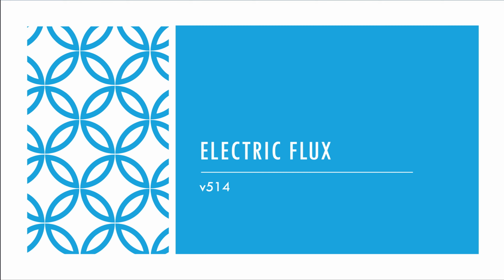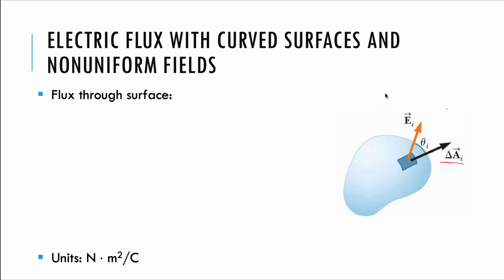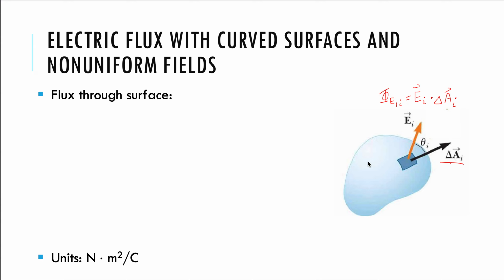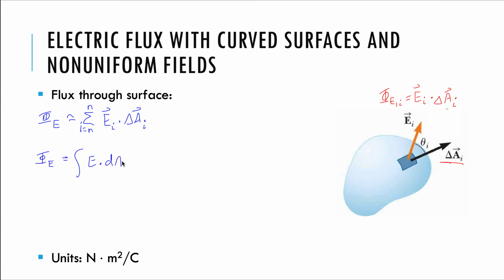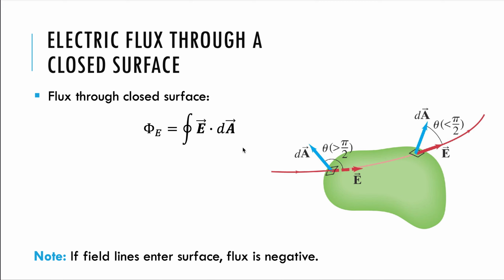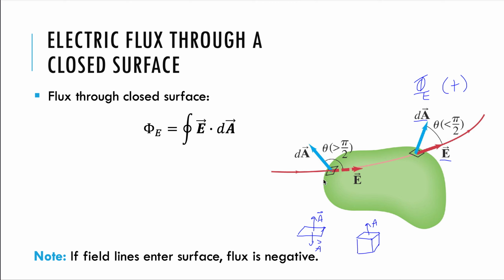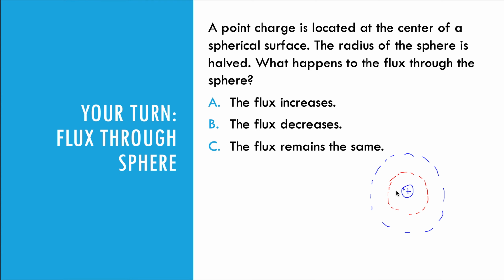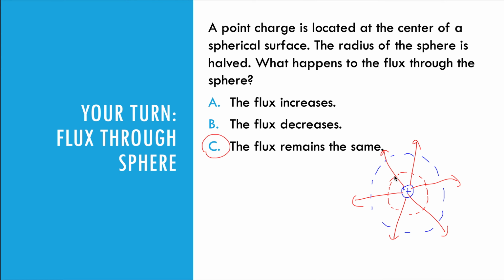v514 Electric Flux